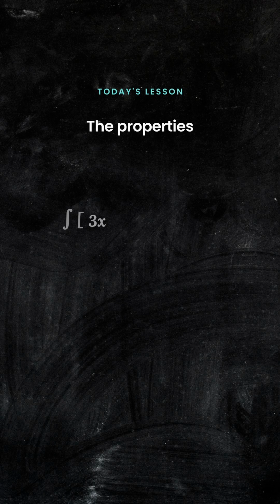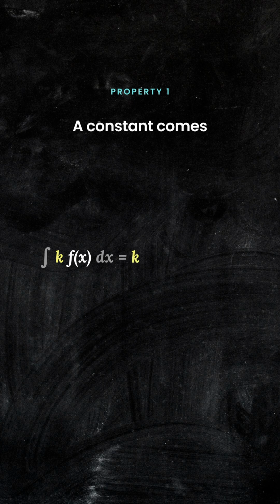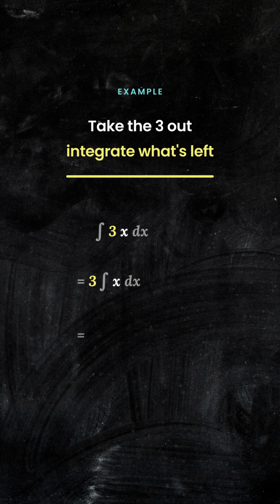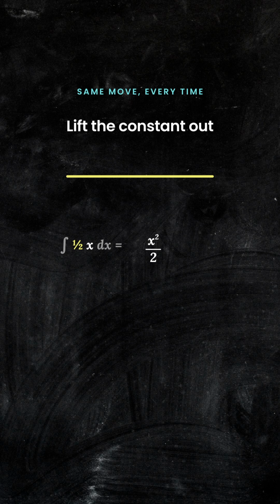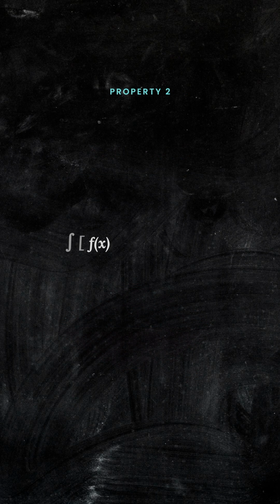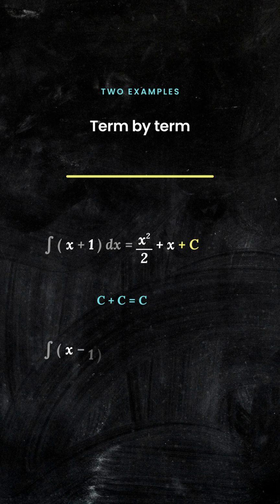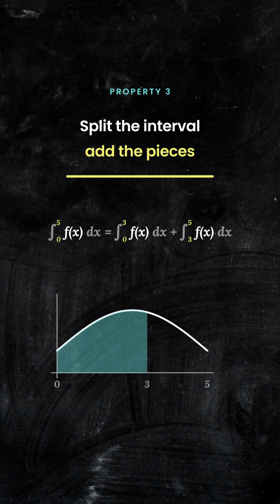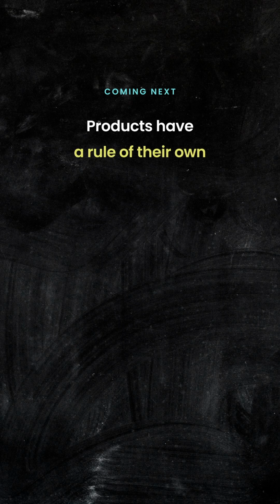Properties of Integration — What You Can Split, and What You Can't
Three properties let you break a hard integral into easy pieces: a constant comes straight outside, a sum splits into separate integrals, and an interval can be cut in two. One thing that looks like it should work doesn't — you cannot integrate a product by integrating each factor.

Every property is shown twice: once in notation, once as area. Pulling a constant out scales the area. Adding two functions adds their areas. Splitting the interval from 0 to 5 into 0-to-3 plus 3-to-5 is just cutting the same region in two.

CHAPTERS
00:00 What the properties are for
00:08 Property 1: a constant comes straight outside
00:22 Example: take the 3 out
00:52 Same move, every time
01:28 In terms of area: a constant scales the area
01:52 Property 2: split the sum
02:10 Two examples, term by term
02:33 In terms of area: adding functions adds their areas
02:52 Property 3: split the interval
03:15 The warning: multiplication does not work this way
03:34 Coming next: products have a rule of their own

• A constant multiplier comes outside the integral sign
• A sum or difference integrates term by term
• Any constant times C is still just C
• An interval can be split and the pieces added
• Multiplying by a constant scales, shrinks or flips the area
• ∫f·g is NOT ∫f · ∫g — products need their own method

Previous lesson: Integrating Exponential Functions